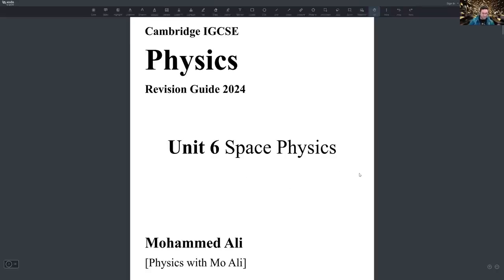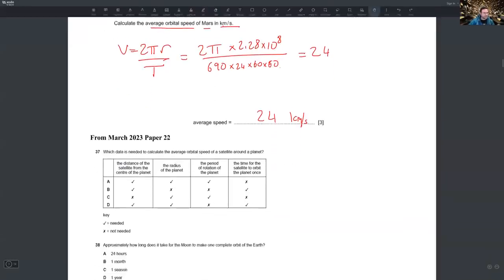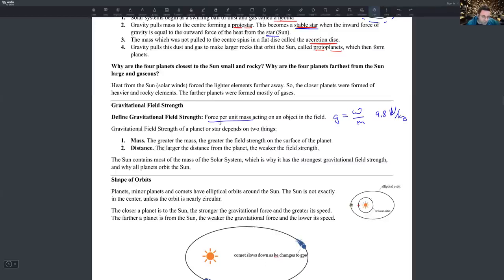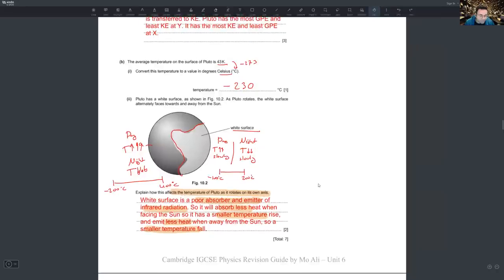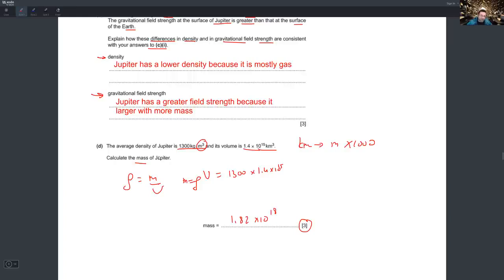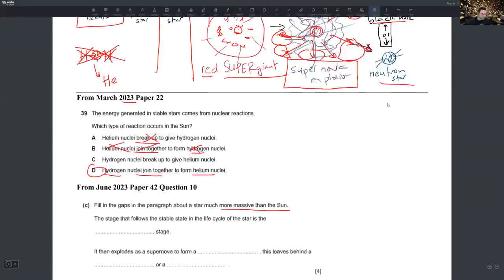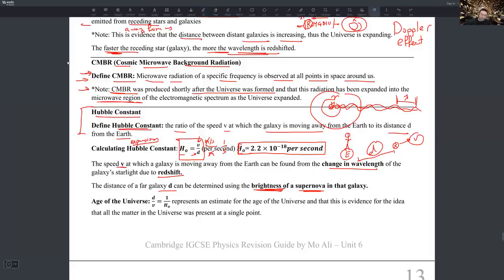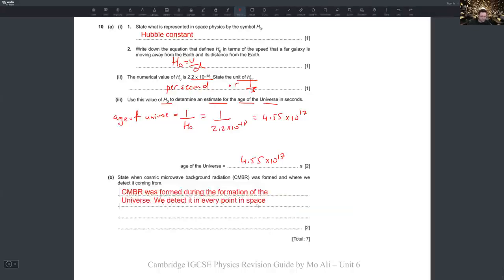CIE IGCSE Physics Revision 2024 Unit 6